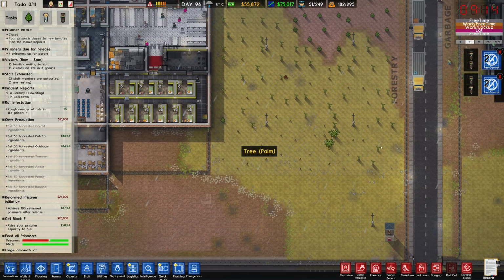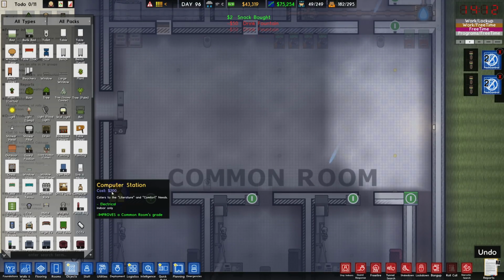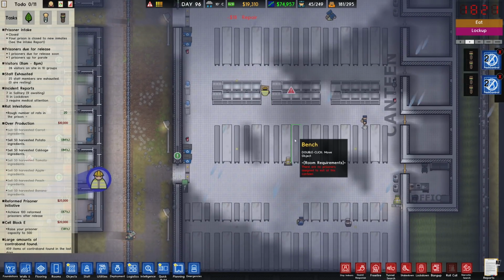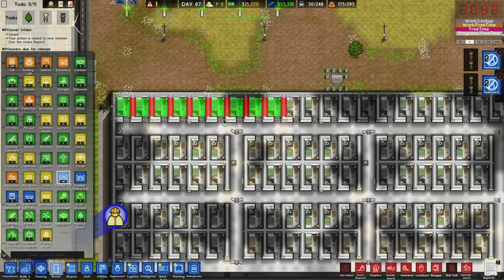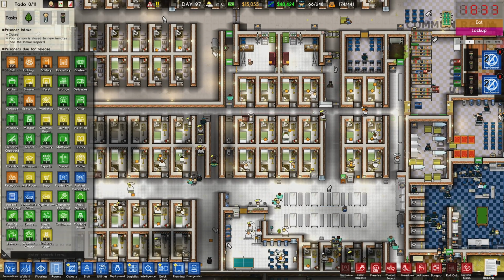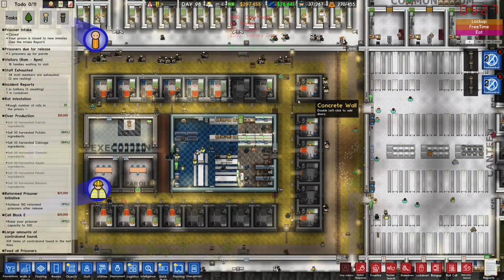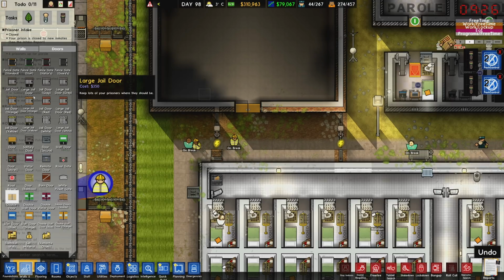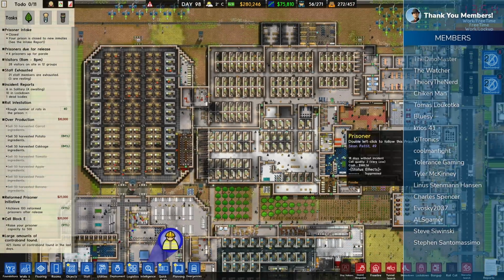HUNDREDS OF INSANE PEOPLE HERE! - Prison Architect Perfect Storm - 26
PRISON ARCHITECT: PERFECT STORM Gameplay features new calamities, hazards, and needs to navigate through as well as a host of new items! Lets play Perfect Storm!

Are You Legendary?

If you enjoy this content, you'll probably like the previous Prison Architect Projects I've done! See the playlists below: